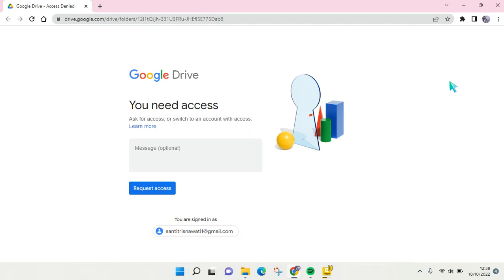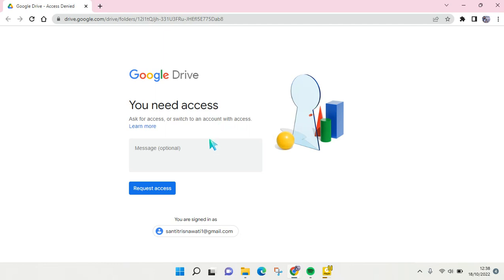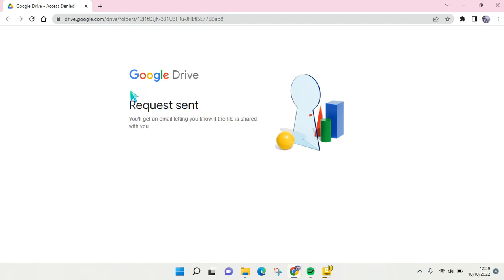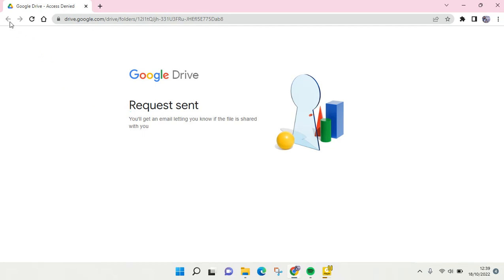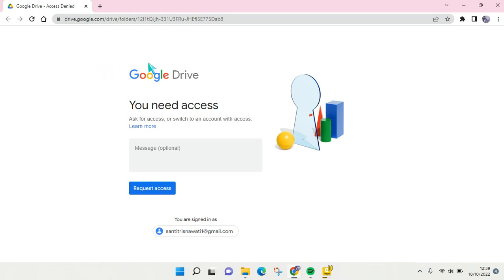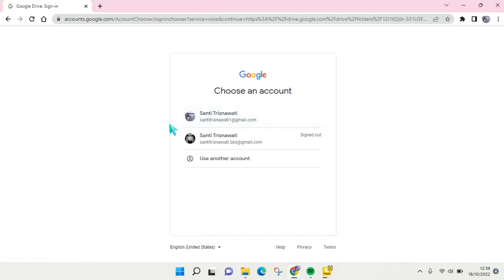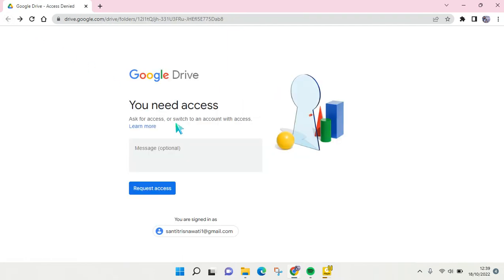Solving You Need Access or Permissions Problems in Google Drive: A Step-by-Step Guide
Here is how to solve the "you need permission" in Google Drive